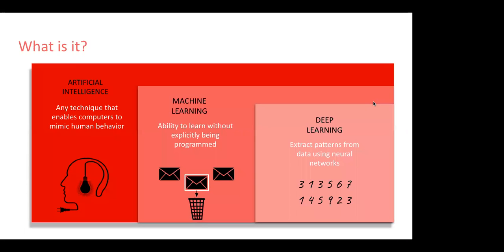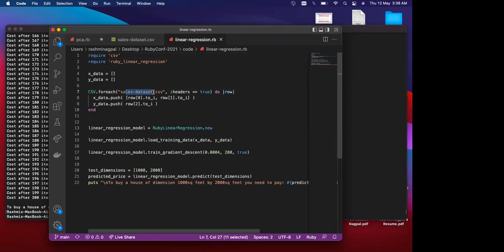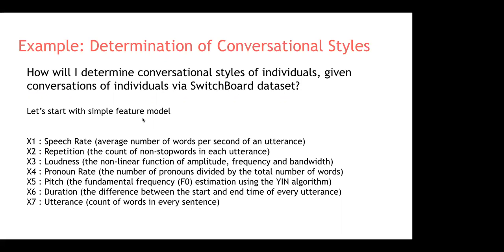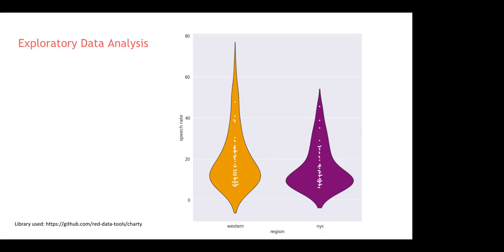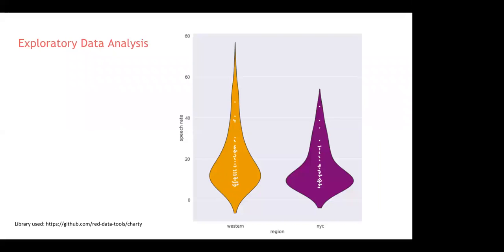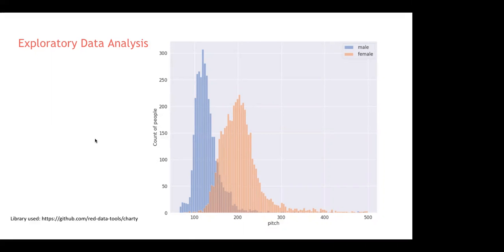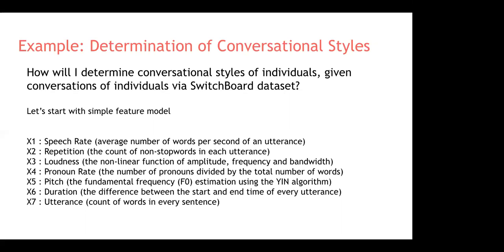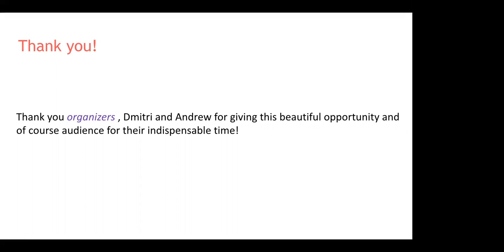Rashmi Nagpal on Natural Language Processing Techniques in Ruby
Everyone is shaped by innumerable influences like ethnicity, religion, race, age, geographical region they and their relatives have lived in, and/or many other group identities - all mingled with individual personality and predilection. People are apt to sum up others by reference to one category or a few, such as "New York Jewish Intellectual". Although these categories might predict some of behaviors of the people so described, they miss far more about them than they capture! In inumerable ways, every individual is different utterly unlike other!
In this talk, we'll explore together, conversational styles of individuals, that is, utilizing Natural Language Processing techniques, in ruby!

### Rashmi's Bio
Rashmi is a Software Engineer; a bit mischievous, pretty witty and lil' cheeky. More often than not, she bribes her snobby puppy (maltese breed) with treats in exchange for snuggles!